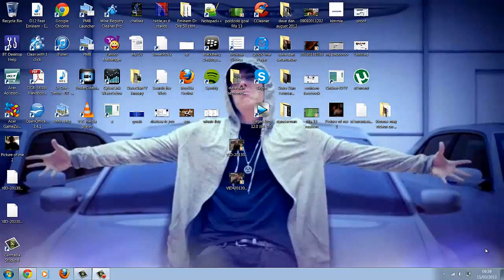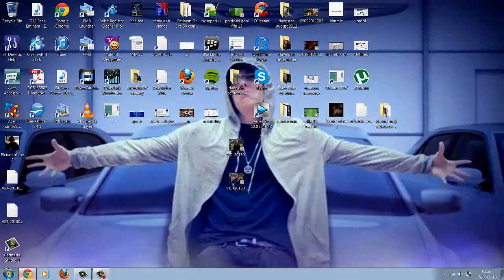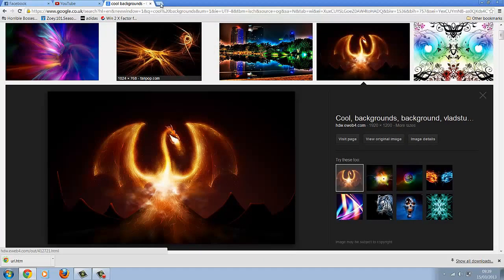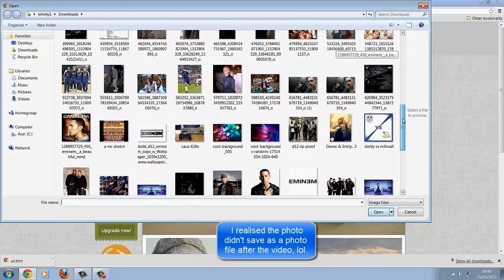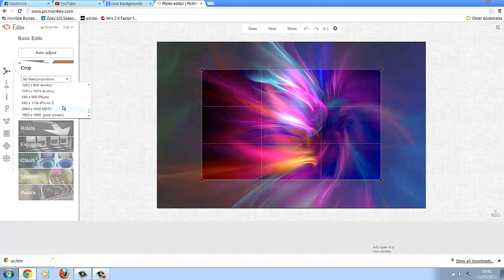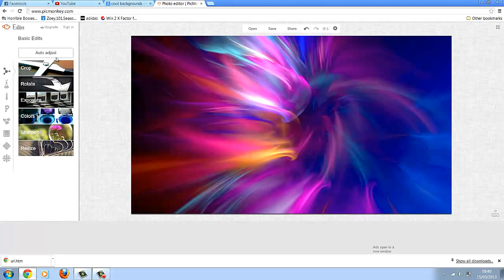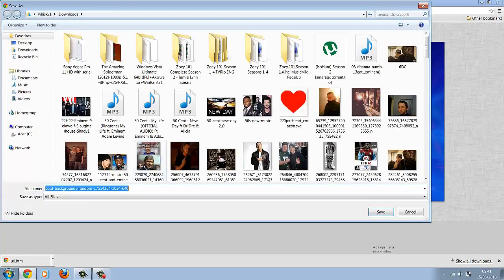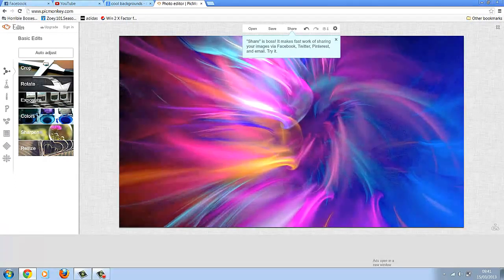How to create a Channel Art for YouTube!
This tutorial will show you how to make a channel art for the NEW YouTube channel.